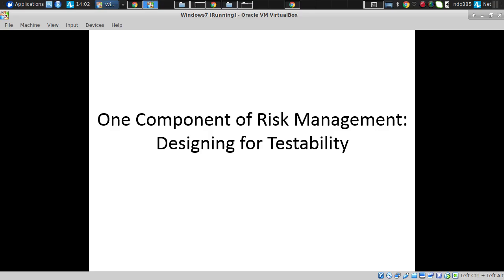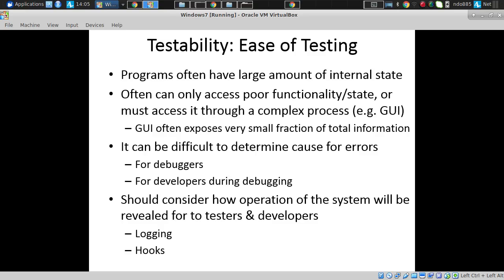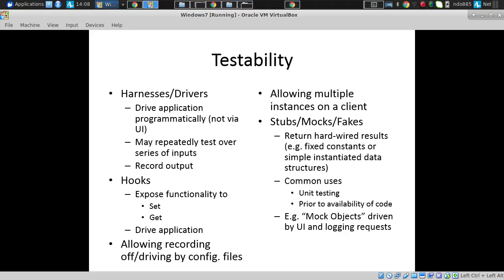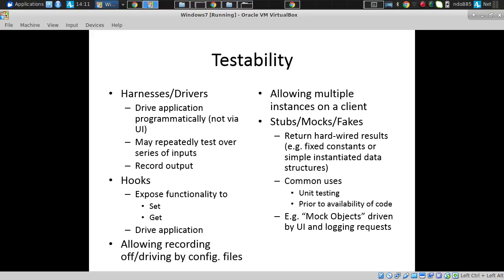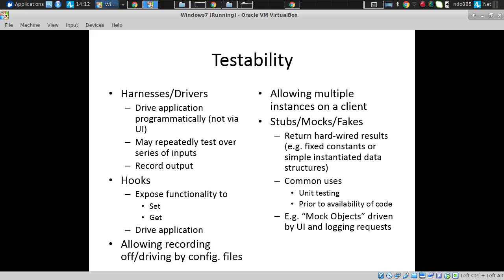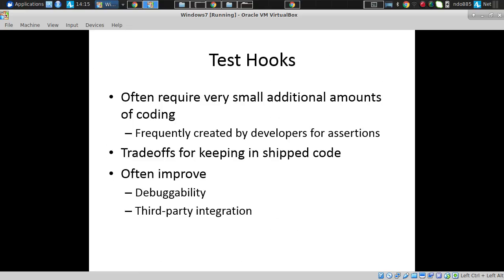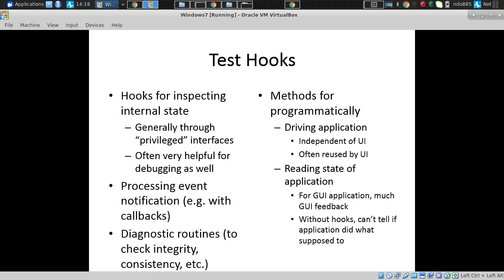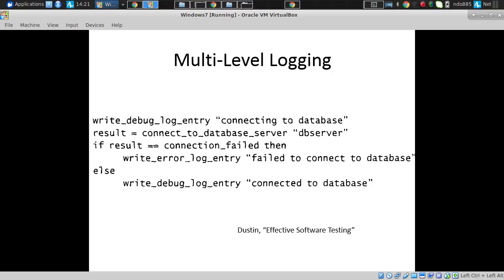CMPT 371 High Level Comments on Designing for Testability in Software Development